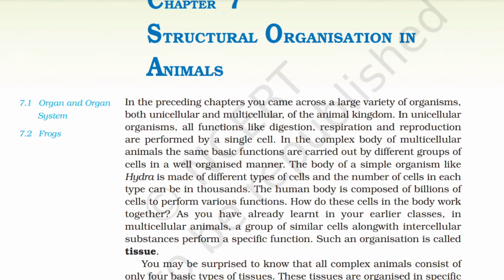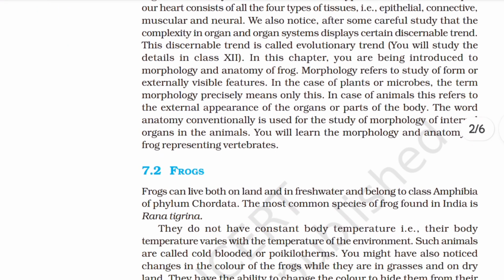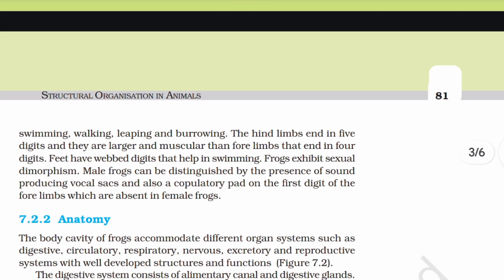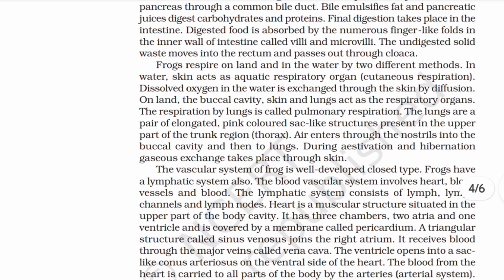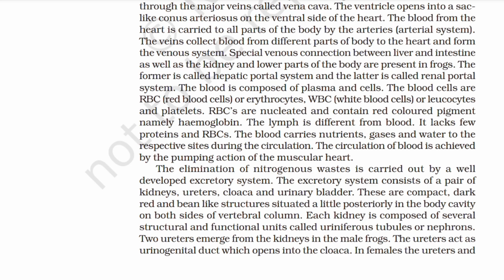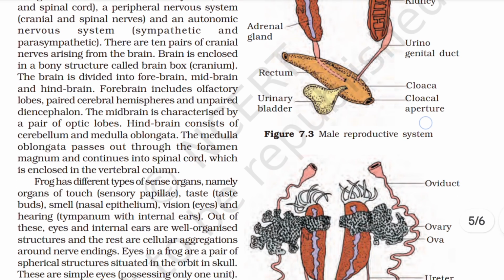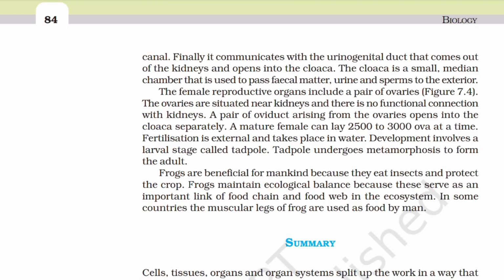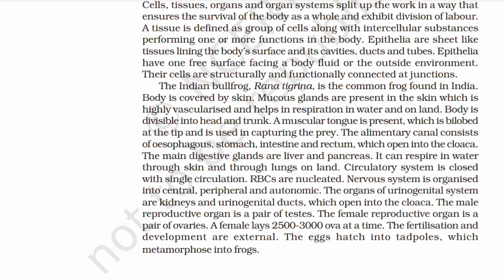Biology & Chill? 🐸 Master Structural Organization in Animals | NCERT Audiobook | NEET UG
Tired of reading? Let’s listen! 🎧
​Master Structural Organization in Animals with this word-to-word NCERT Audiobook. Designed specifically for NEET UG aspirants and Class 11 students, this high-quality audio helps you memorize every important line of biology while you’re on the go, relaxing, or doing a quick revision!

​What’s inside:
​✅ 100% NCERT Exact Wording (No line missed!)
​✅ Crystal Clear Audio for better retention.
​✅ Complete Coverage of systems (Digestive, Circulatory, etc.)
​✅ Focus on NEET 2026 high-yield points.

​Stop scrolling and start learning! Hit PLAY and let’s crush your Biology goals together. 🚀

​Don’t forget to:
👍 Like if this helped your revision.
💬 Comment which chapter you want to hear next!